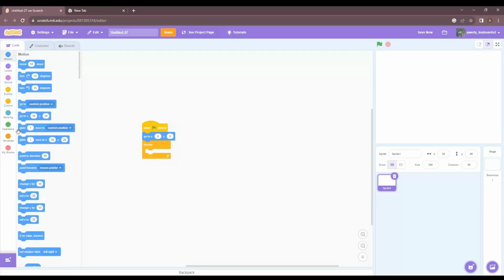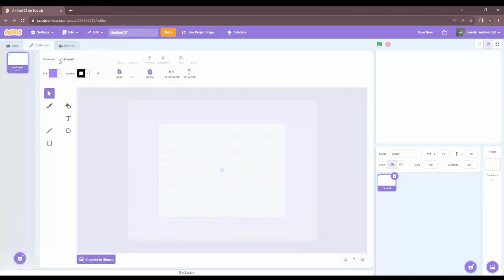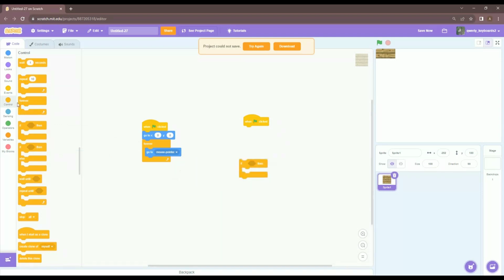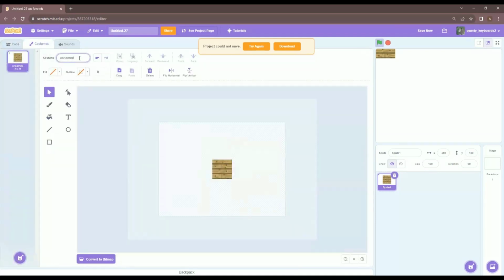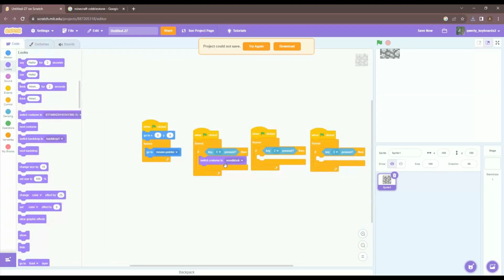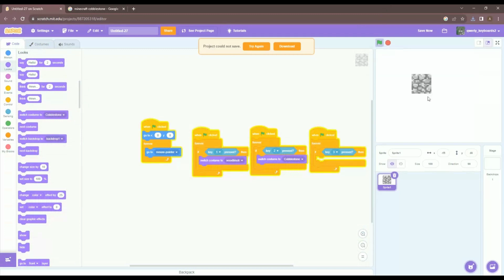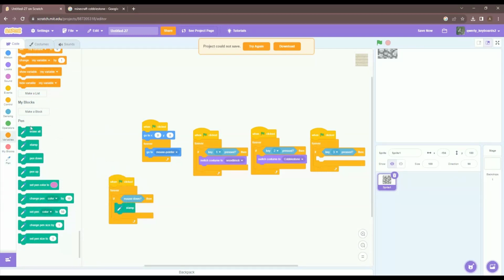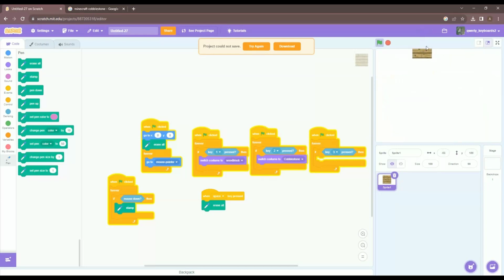How to Make a Building Game In Scratch!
Hi guys!
Today we make a building block game!